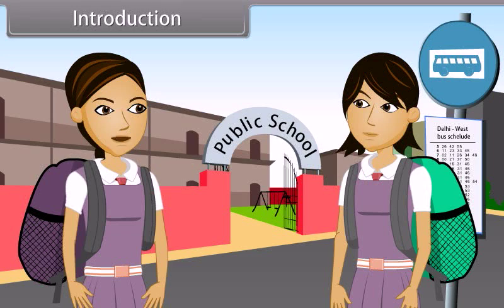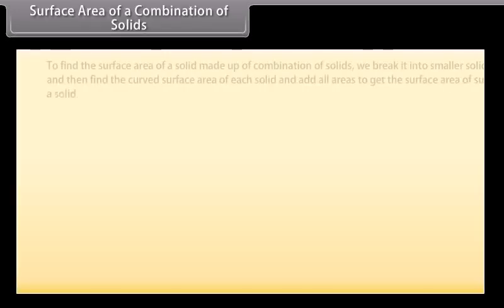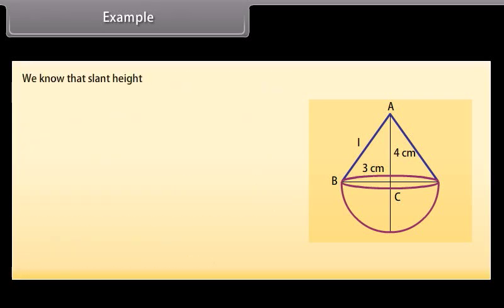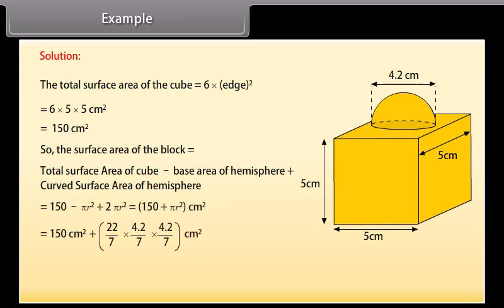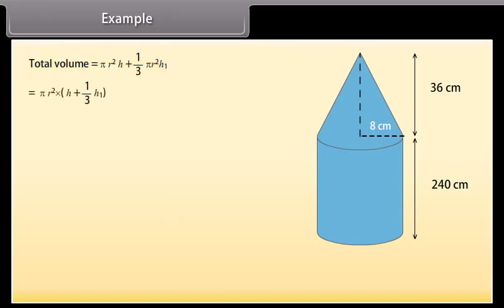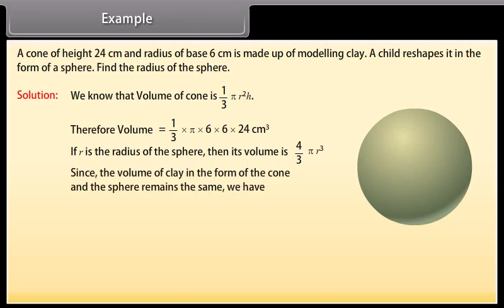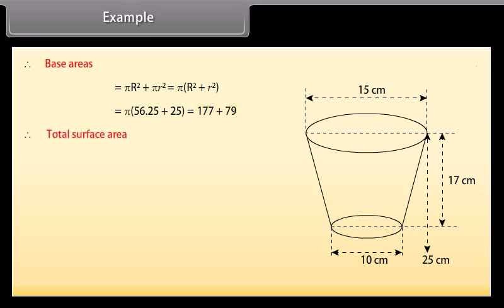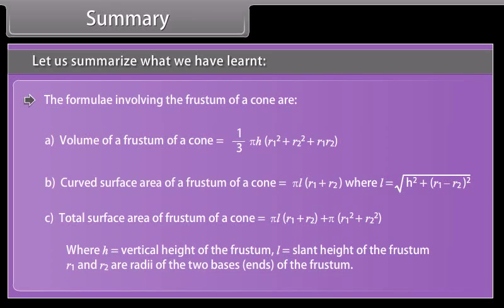Surface Areas And Volumes